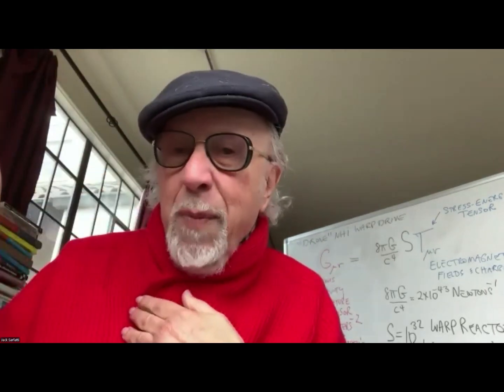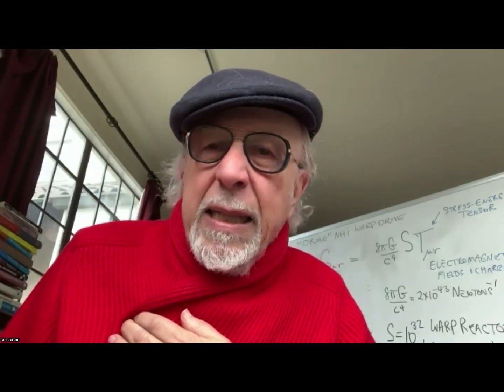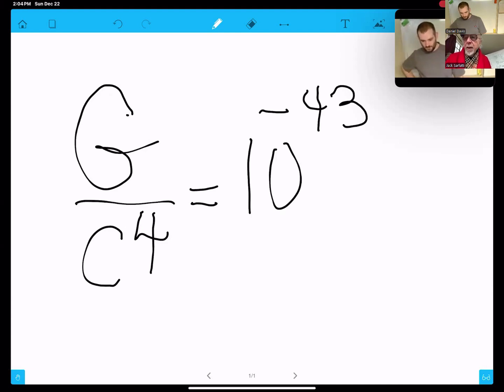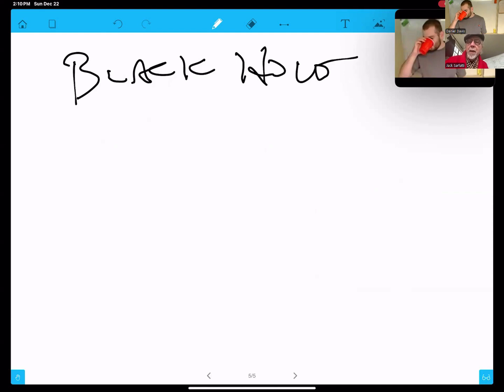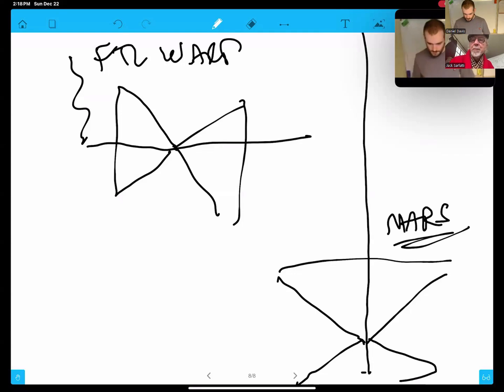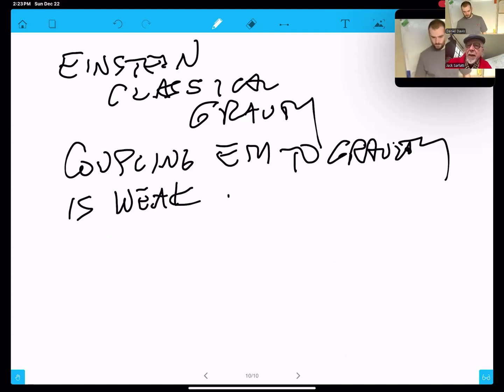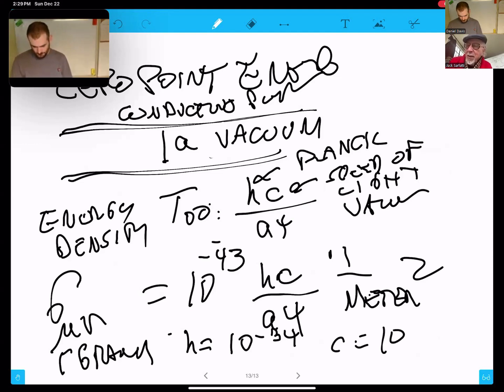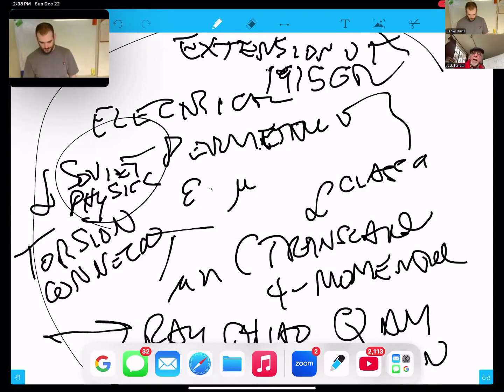Time Lords unite part 2 with Dr. Jack Sarfatti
Time Lords Jack Sarfatti and Daniel Davis discuss the future of time travel.